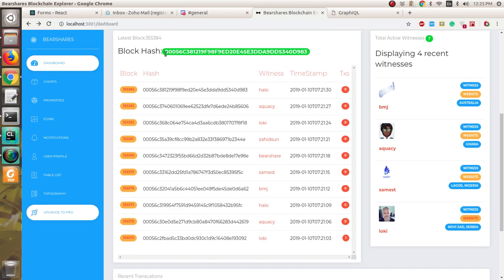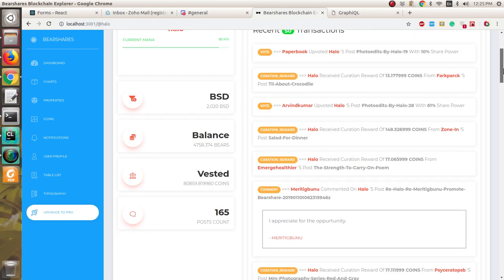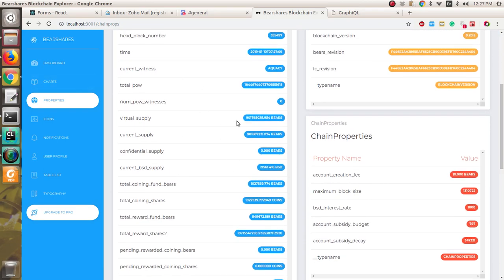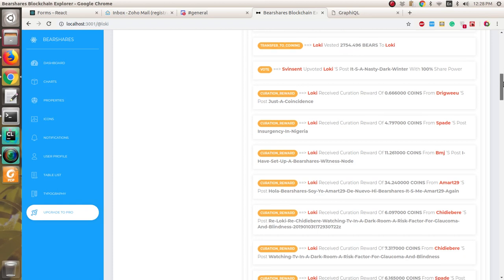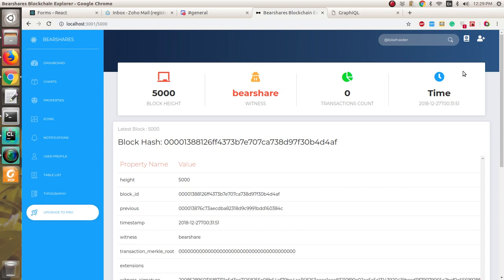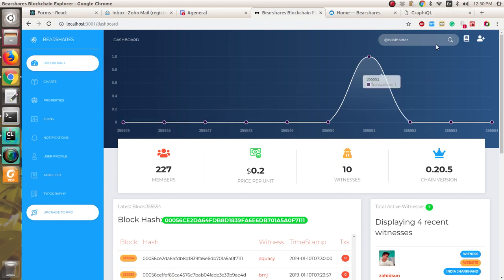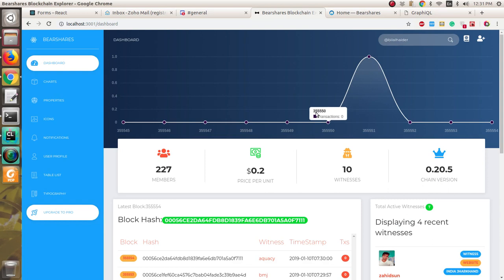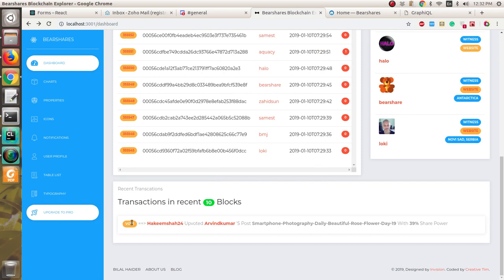Bearshares Block Explorer